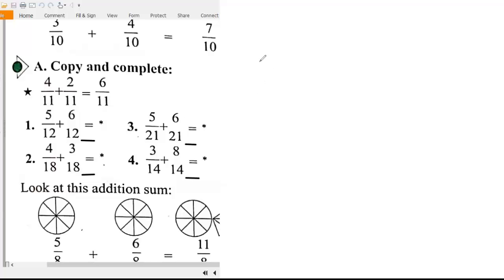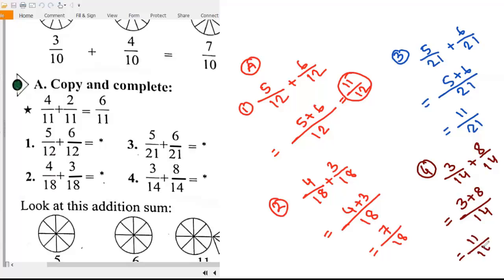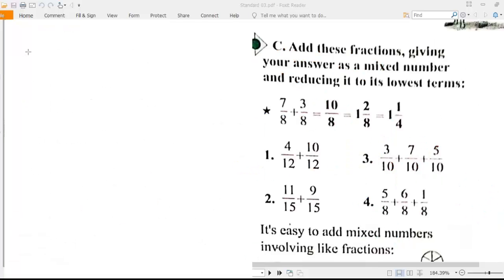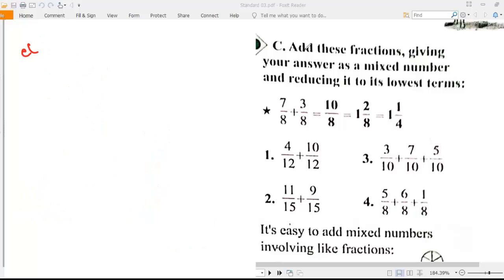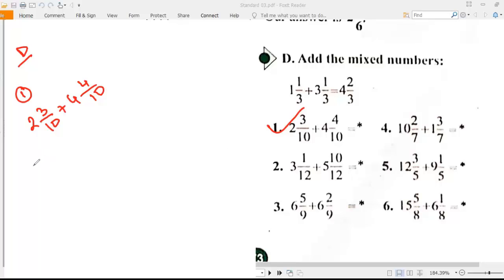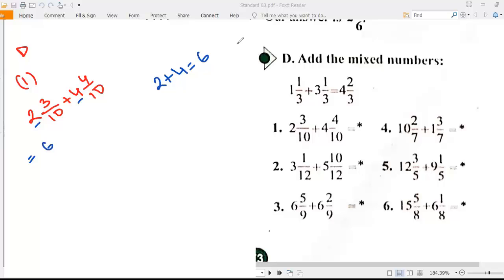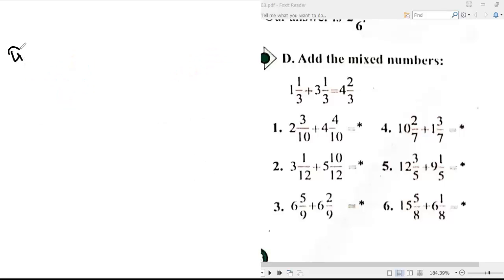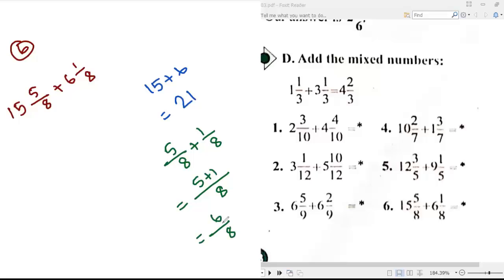STD 3 Math | Page 73 Full Solution | Countdown Book 04 | Md. Hasanur Rahman Sir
In this video, we solve Page 73 from Countdown Mathematics Book 4 (Standard 3) with step-by-step explanations.
Perfect for students, parents, and teachers looking for clear guidance and concept-based learning.

📘 Book: Countdown Mathematics 04
🎓 Class: Standard 3
📖 Topic: Full Solution of Page 73
👨‍🏫 Instructor: Md. Hasanur Rahman Sir (Infinity Math Care)

🧮 Improve your basics and strengthen your problem-solving skills!